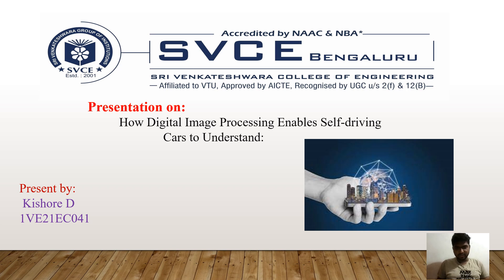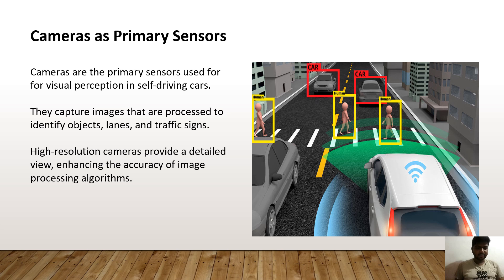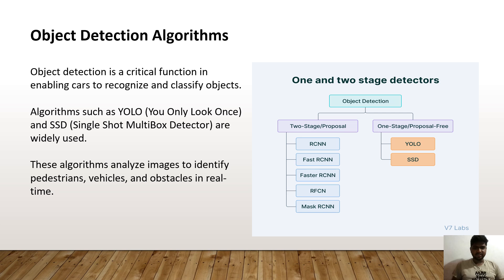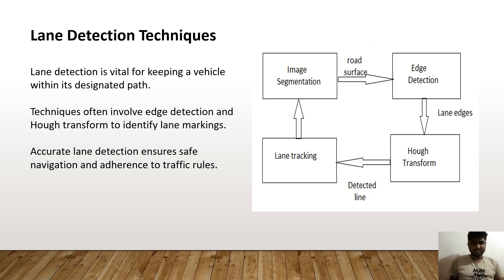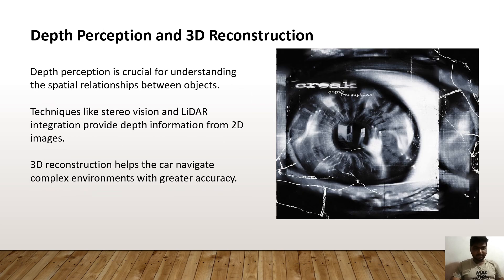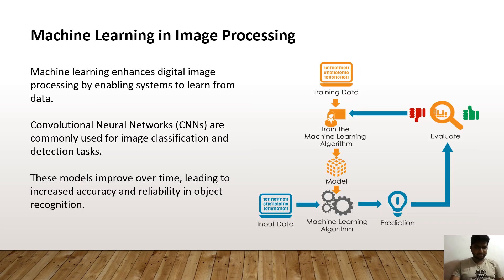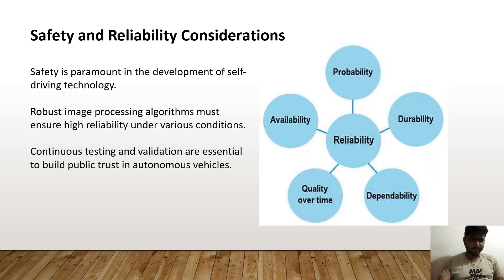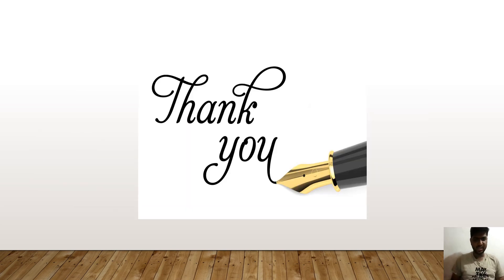Importance of Digital Image Processing and its application